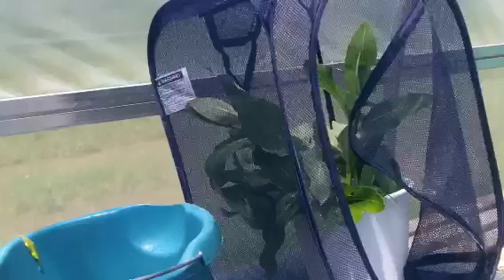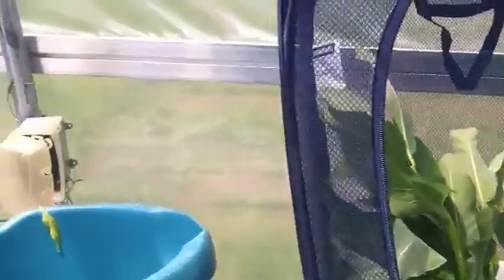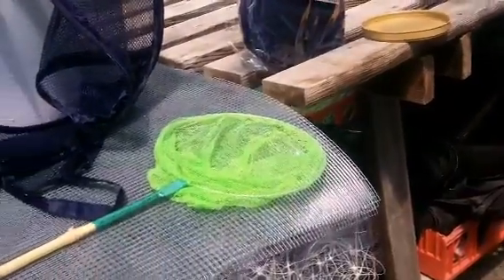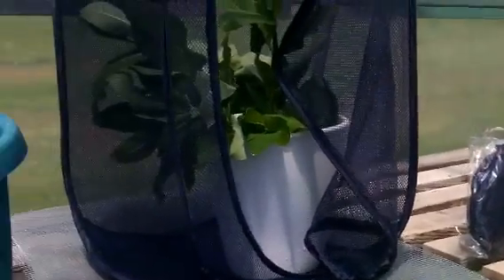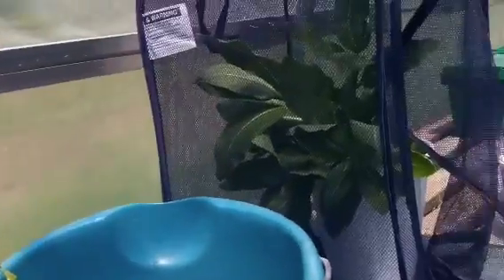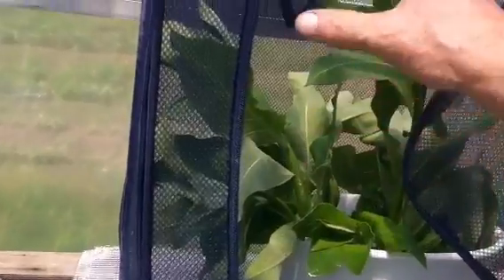Yale University Farm $9 setup to Raise 50 -80 monarchs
This is the setup you can put in a window of your house  to naturally raise 50-70 monarchs on common milkweed. Any species of milkweed stem will work.  This setup has to be indoors where there's no insects flying of crawling around. The hatchery is called a popup hamper 15" x 15'" x 24".and can be purchased at your local Walmart strore for under $7.  You can order some online if you can find them on their website. Almost anything will work as a vase to put the milkweed stems in.  If you're going to try to catch a female monarch wait til you see one laying eggs and while she's laying an egg is the best time to net her.  You can get a butterfly net at your local dollar tree store or if they are out you can get one online. If you catch a monarch she will lay hundreds of eggs so you'll need to know where there's lots of milkweed stems growing to harvest and maybe 2 or 3 of those popup hampers and spread out the stems with the eggson them  Here's a link to a playlist of other videos using this method